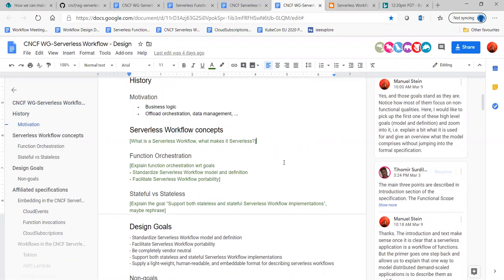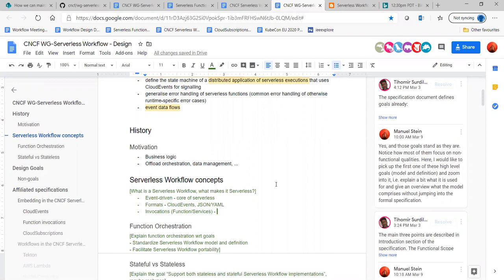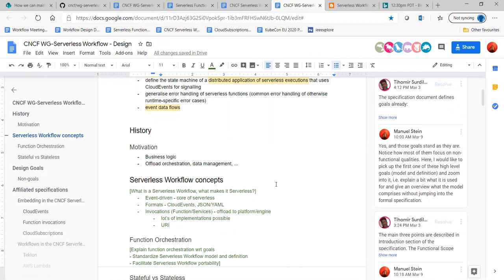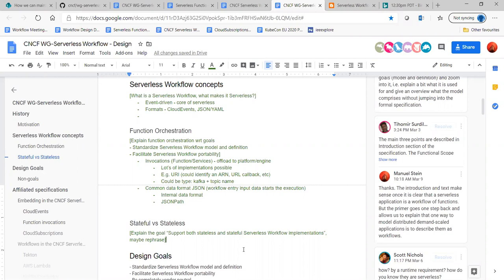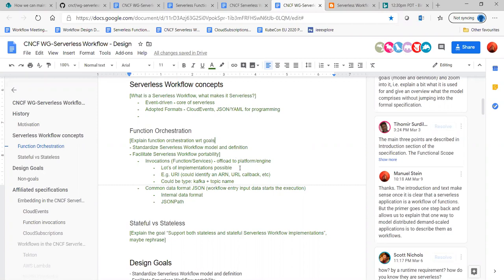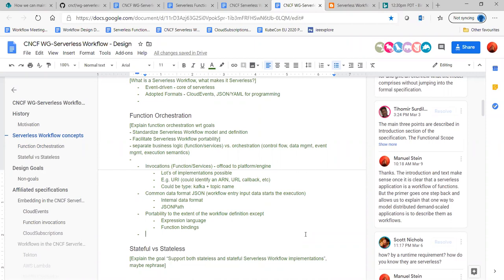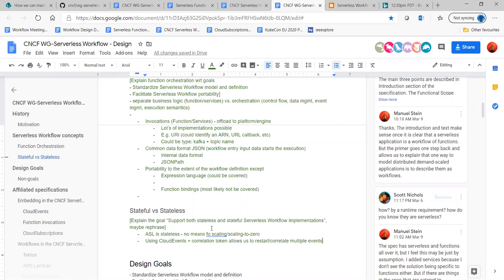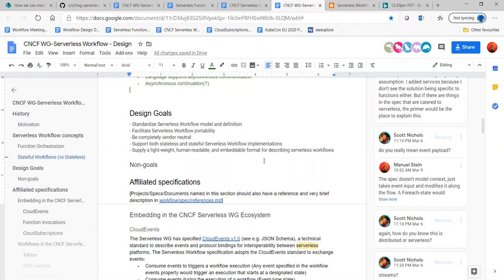CNCF Serverless Workflow 2020-03-16